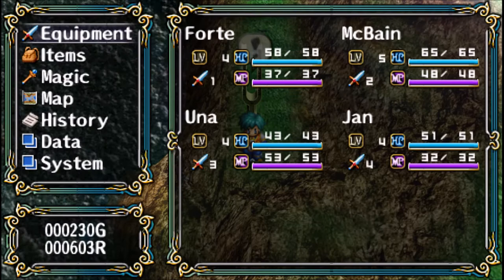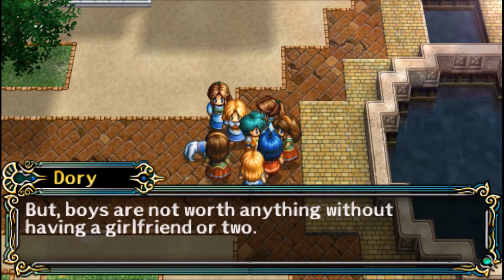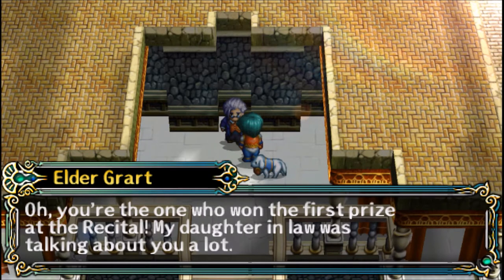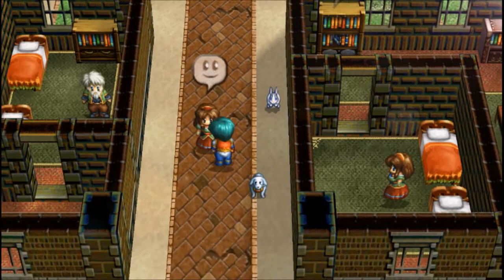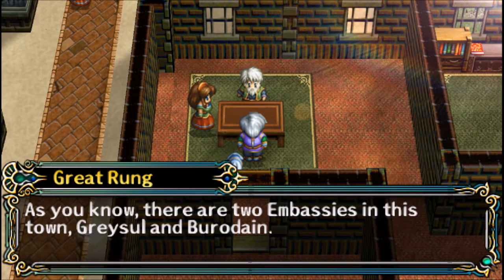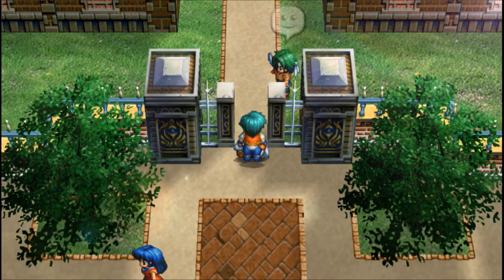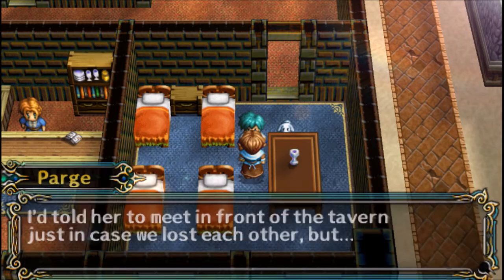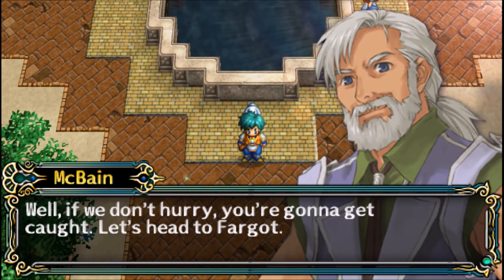Let's Play Song of the Ocean #8 - Forte's Fan Girls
Twitter Instagram Welcome to Let's Play The Legend of Heroes: Song of the Ocean for the PSP! This is the third game in the Gagharv trilogy, meant to be played after completing Tear of Vermillion and Prophecy of the Moonlight Witch. So come and join me for the thrilling conclusion of the Gagharv trilogy and precursor to the Trails in the Sky and Trails of Cold Steel games that you all know and love!